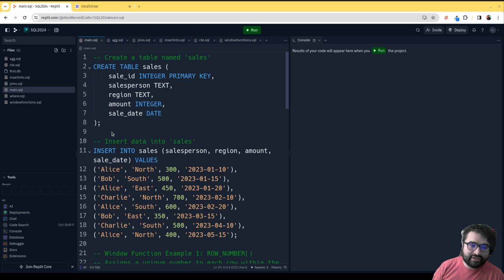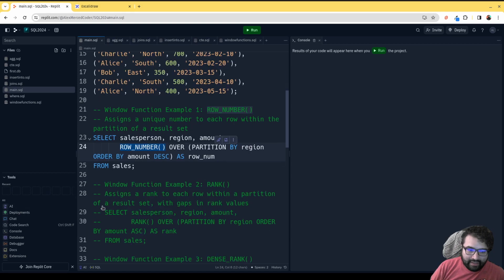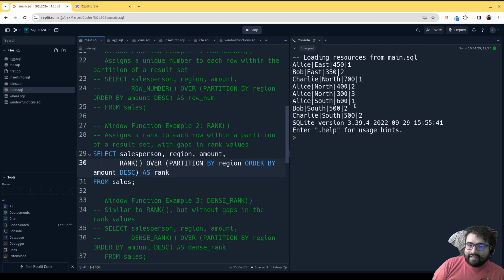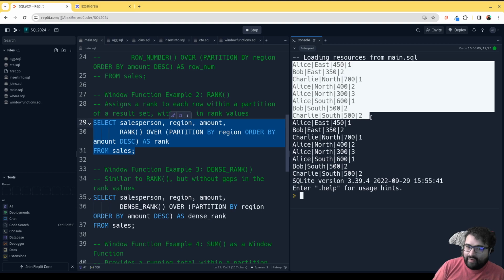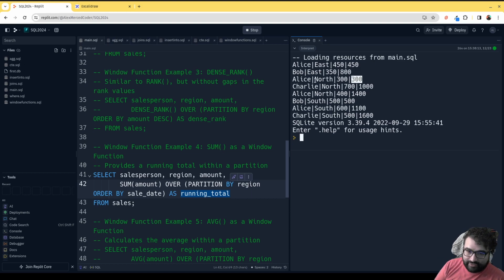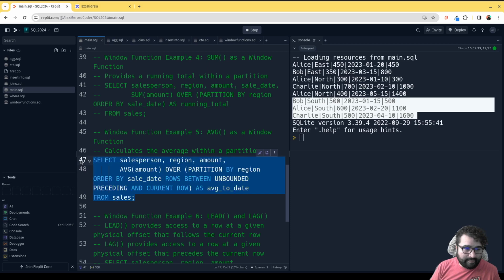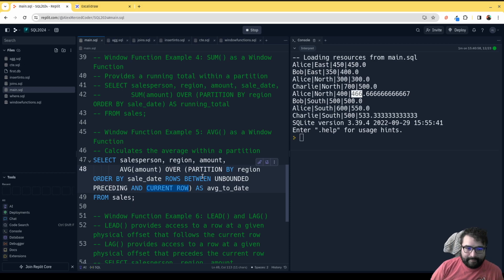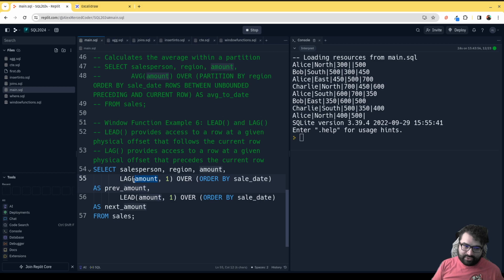Intro to SQL # 8 - Window Functions (ROW_NUMBER, RANK, SUM, AVE, LEAD, LAG)